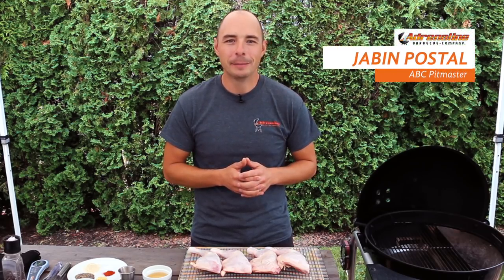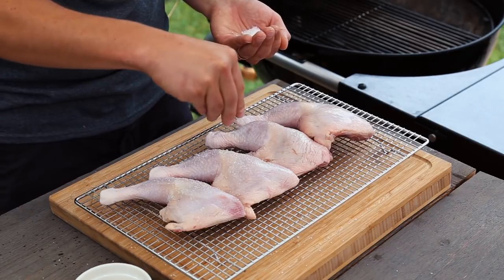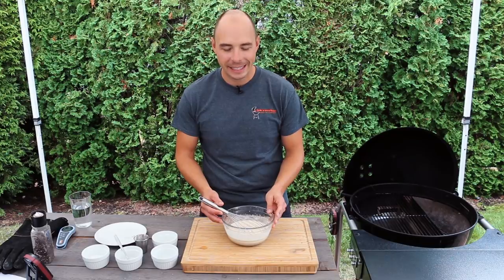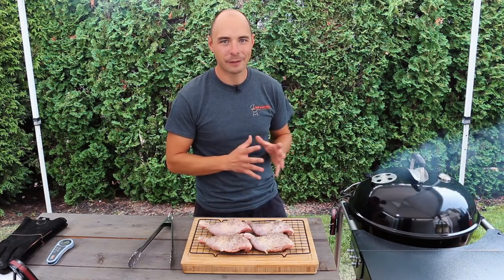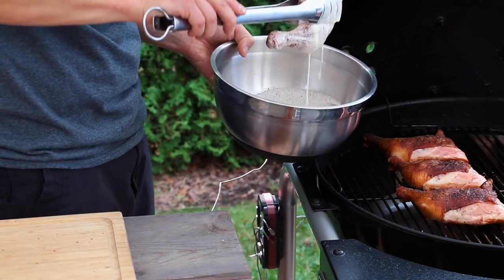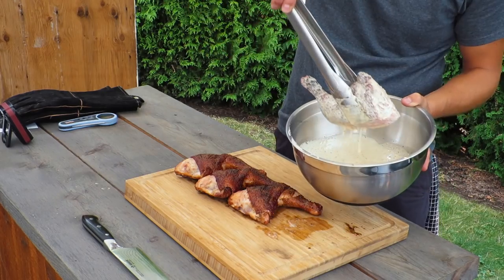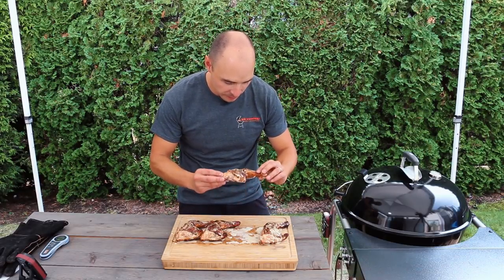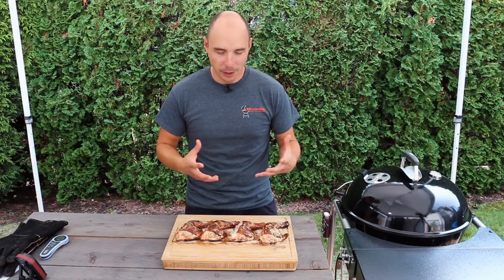Smoked Chicken Leg Quarters with White Sauce Recipe on Weber Kettle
Smoked Chicken Leg Quarters With White Sauce Recipe on Weber Kettle and Slow 'N Sear **PURCHASE THE SLOW 'N SEAR

Want to hang out with other Slow 'N Sear owners, or interested in knowing more before you purchase?  Then join our Facebook group!

THE RECIPE INGREDIENTS:

4-6 Chicken Leg Quarters
Kosher Salt

THE RECIPE METHOD:

Alabama white sauce is the brainchild of Big Bob Gibson’s BBQ and popularize by Chris Lily.  This combination of white sauce and delicious smoked chicken is an amazing duo that has people flocking to their restaurants to give it a try.

To start off prepare the chicken quarters by applying ½ tsp of kosher salt per lb of meat along with some fresh ground pepper. There’s no need to apply any fancy rub because we want to allow the white sauce to shine. Once the chicken is prepared put together the white sauce.  Wisk together the mayo, Cider vinegar, lemon and apple juices along with the horseradish.  Next add in some garlic, pepper, mustard powder, kosher salt and cayenne pepper and blend it all together well.  After the white sauce is mixed together, place both the sauce and the chicken in the fridge for a minimum of 2 hours and preferably overnight to allow the flavors to blend together and for the salt to absorb into the chicken.

With the Chicken and white sauce ready to go, get the Slow n’ Sear set up for cooking at 325F to 350F.  To do this place a half of a chimney of unlit briquettes into the Slow ‘N Sear then top it with half a chimney of fully lit briquettes. We also added a couple small apple chucks of wood to provide a light smoky flavor to our chicken.  NOTE: That said, chicken skin is unforgiving of dirty smoke so be sure you’re smoke looks thin white or thin blue before you add the meat.

Once the grill is up to temperature with clean smoke, place the chicken quarters onto the grill opposite the Slow 'N Sear skin side up.  Also place a thermometer similar to our  XR-50 leave in thermometer into the thickest section of the chicken quarter to help monitor the temperature. When that’s done, close the lid and begin cooking.

The Chicken quarter have been cooking for about 45 minutes and the internal temperature of the chicken should have reached 165F (check with your instant read) so we are going to take them off and dunk them into our white sauce.  We’ll let the grill heat up to 350 F while dunking, then place the chicken back on the grill for another 5-10 minutes to allow the white sauce to set up as a base layer of flavor.

After a few minutes our chicken quarters have reached an internal temperature of around 175 degrees which is our ideal temperature for quarters. We will now pull them off to let them rest for a few minutes before tossing them again in our white sauce. We do this so that the sauce doesn’t liquefy and run off due to the high temperature of the chicken.

After your chicken has been dunked for the last time it's time to plate up and enjoy.

For more Great BBQ Recipes using the Slow N' Sear